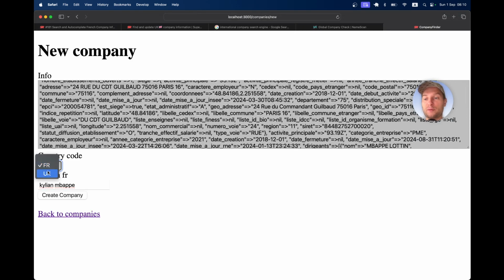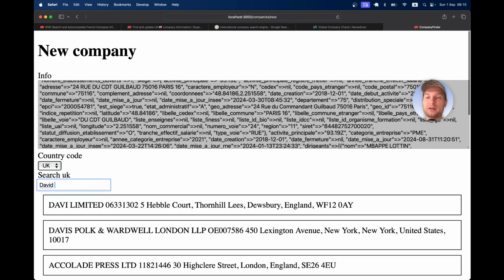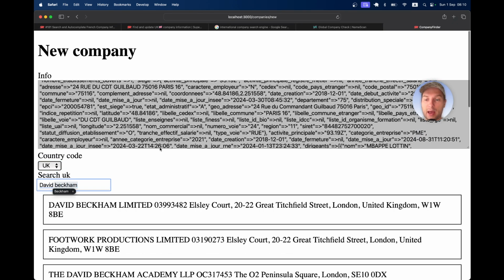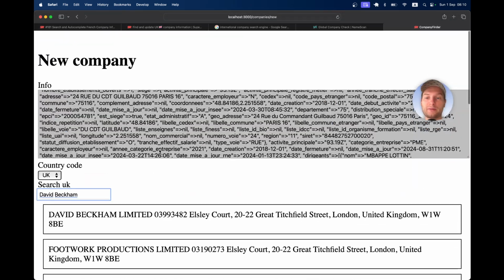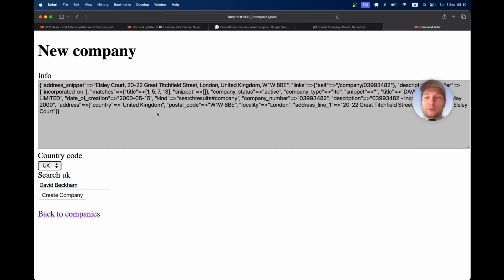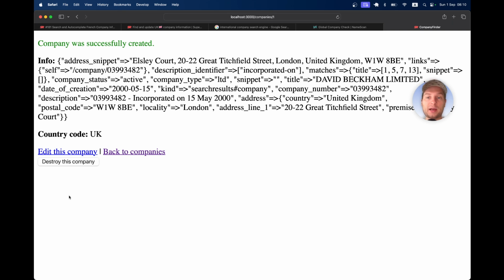Build a international company search engine | SupeRails #188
In #181 & #187 we searched French & UK company registries via API.
Now let's add a country-select field, so that users can search for comanies across legislations in one form!
This basically turns our app intro an international company search engine!